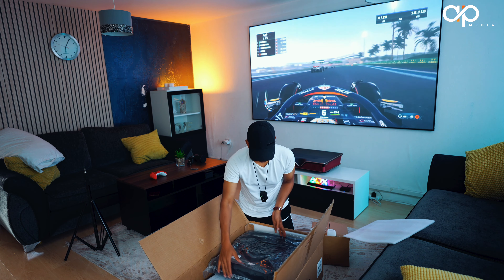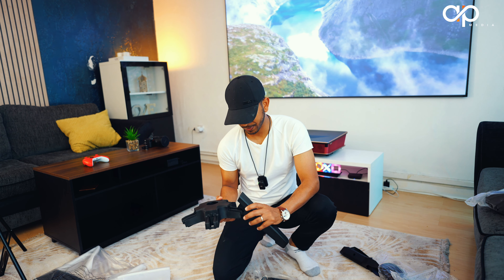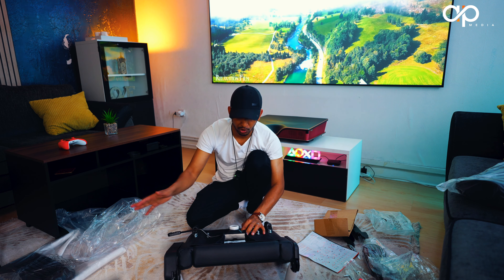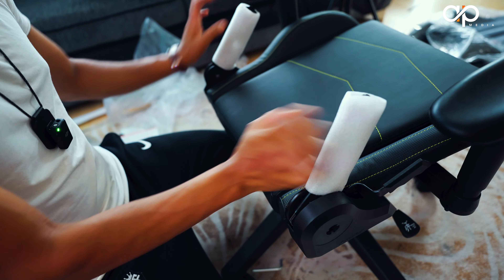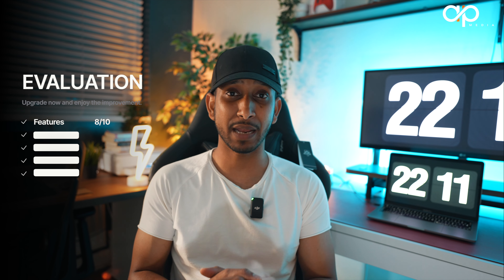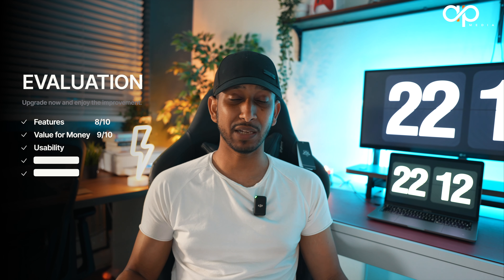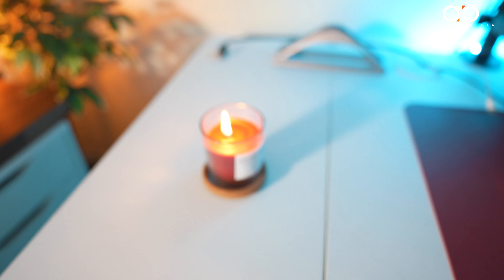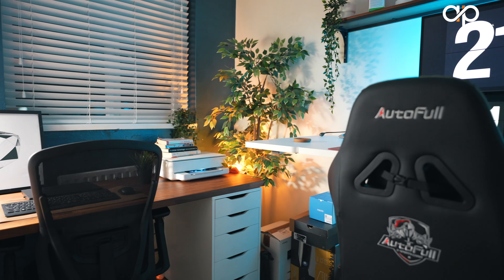The Perfect Gaming Day | Autofull C3 review.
Watching 120 Inch projector with gaming chair - the experience has no words to describe.

Other affordable techs.

Capsule 3
Wemax Go
NOMVDIC R150

|Individual reviews|

*** Other Projectors & TVs.

🔥 Free Plug-in. 🔥

mKBHD - Toolbox Design Final Cut Pro X.

FIFINE Microphone

ULTIMATE Gaming Chair / Autofull C3 review.